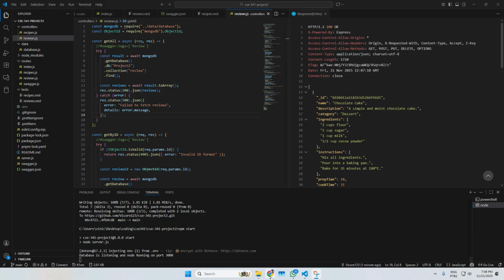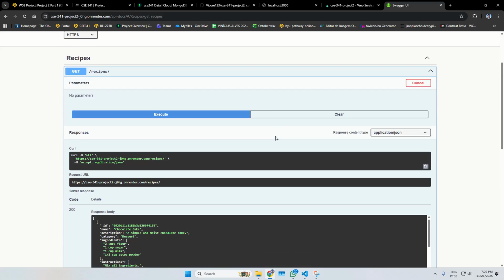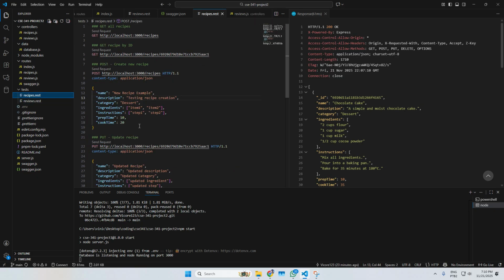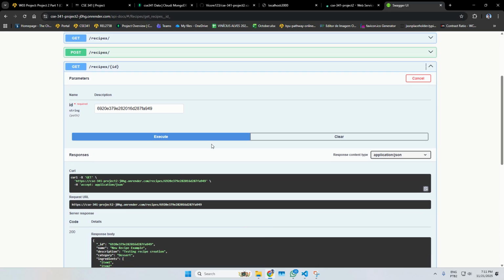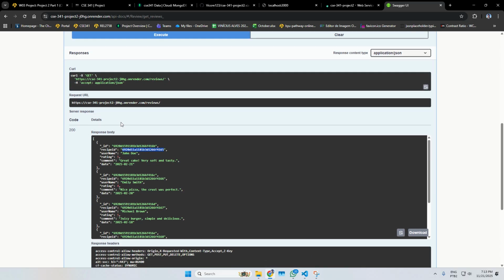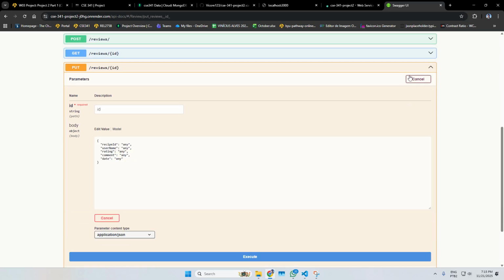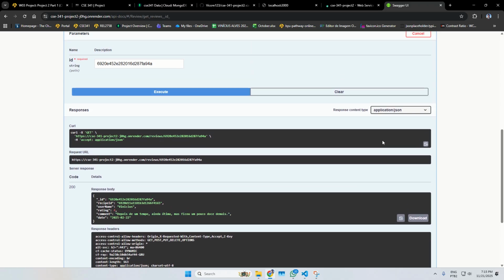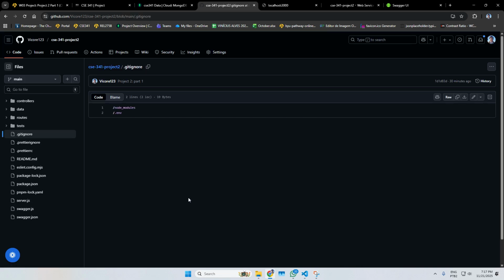W03 Project: Project 2 Part 1 (CRUD Operations)